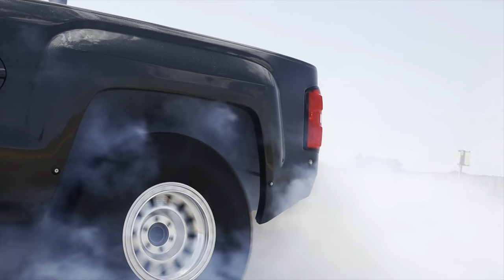Texas speed stage 2 cam 5.3 Sierra daily driver with x pipe and long tube headers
So I added a stage 2 Tsp cam and long tube headers to my 5.3 l83 Sierra! I do daily drive this truck and wanted to spread some of my thoughts on it in a daily driven aspect rather that just strictly power. Hoping this video is informative if you are trying to do the same to your 5.3 or 6.2 / l83 or l86 Silverado or Sierra 1500

Long tube headers by Texas speed
Stage 2 cam by Texas speed
Carven tr series mufflers
Custom x pipe